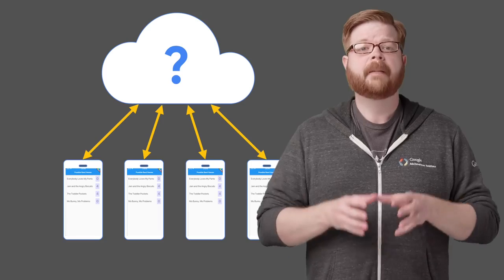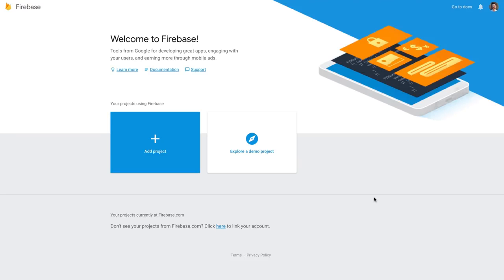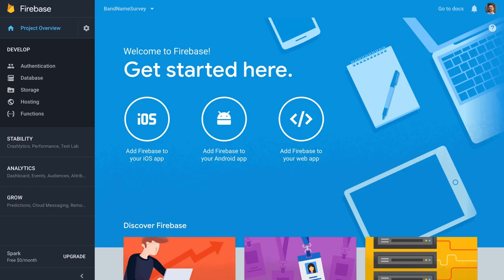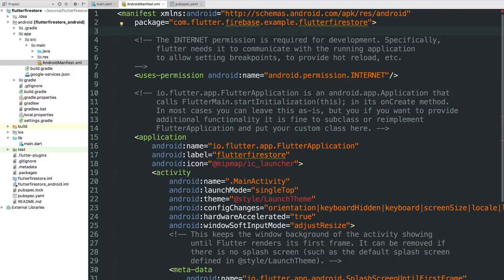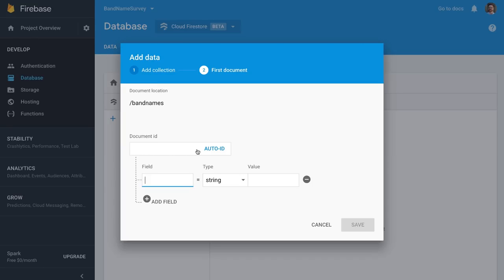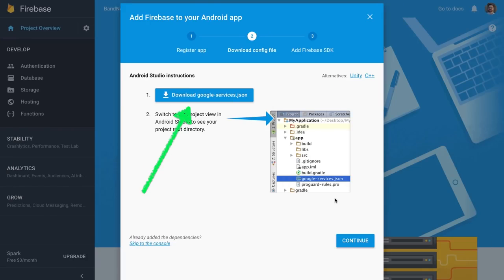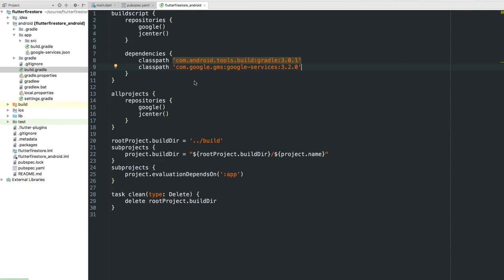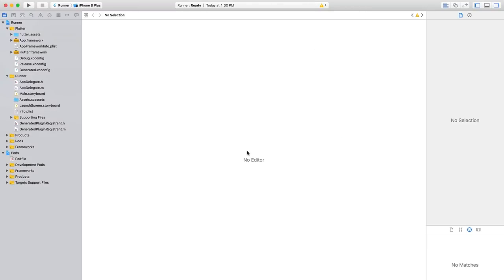Retrieve or gitting data from firebase and show into our flutter app